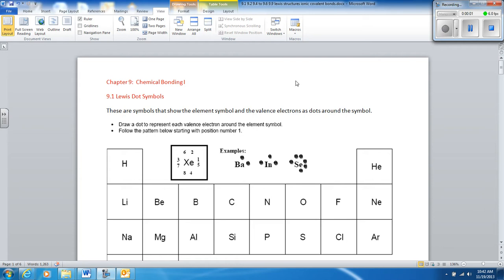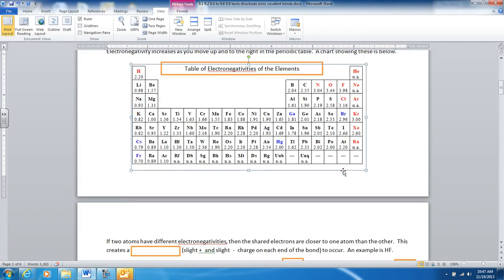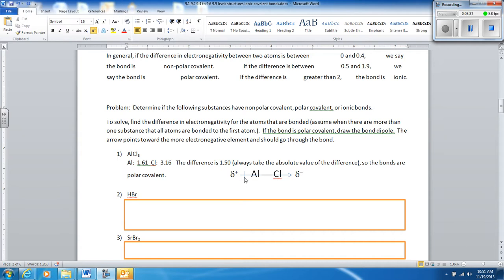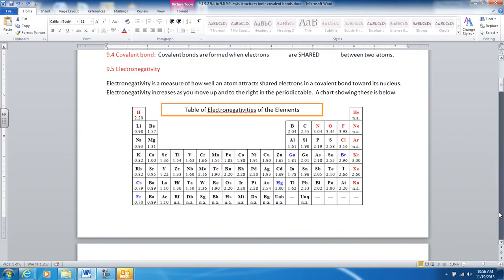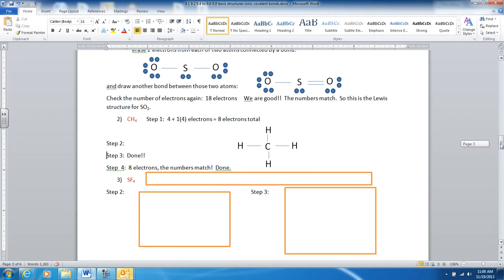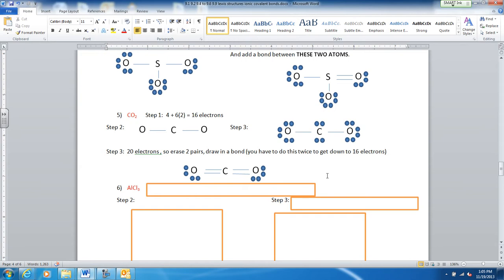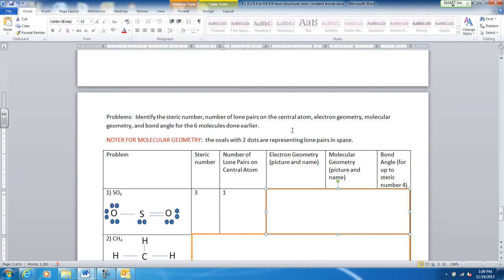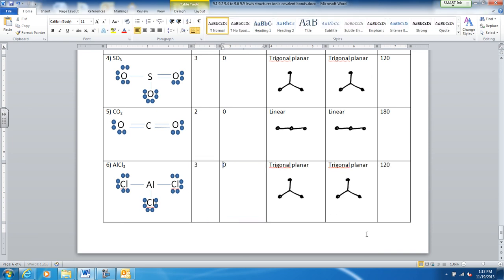Dr. Udell Honors Chem 9.1 to 10.1 bonding to geometry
A printable pdf handout for this video is available The difference in electronegativity for AlCl3 (problem 1) is 1.55, not 1.50. This does not change the final answer that the bond is polar covalent